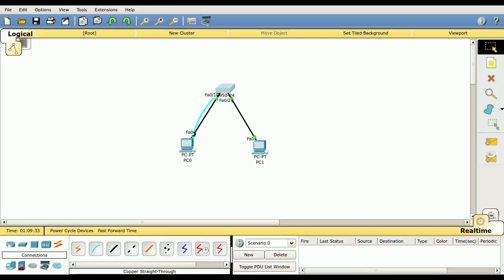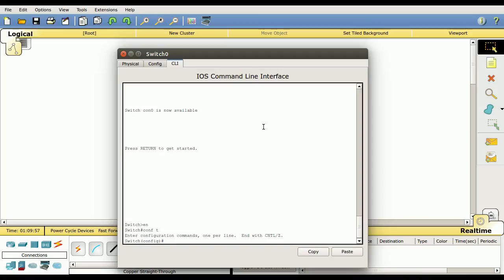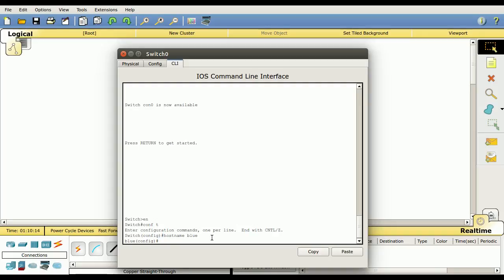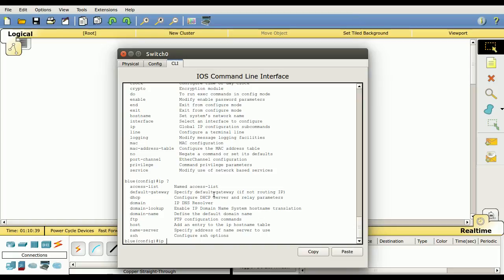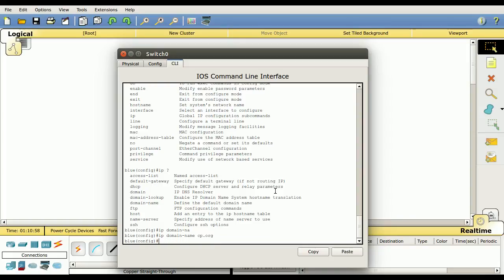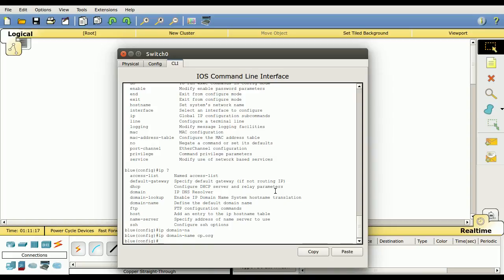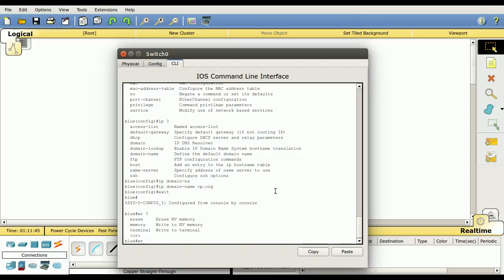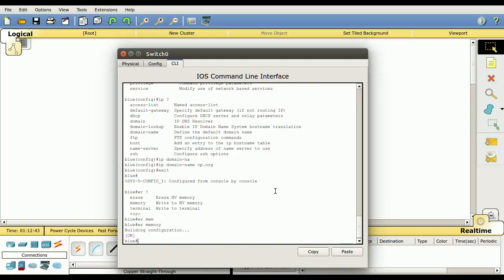PT Basics 2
Configuring hostname and domain names on Cisco device.  Saving configuration to NV ram.